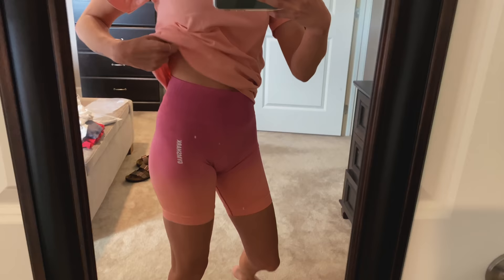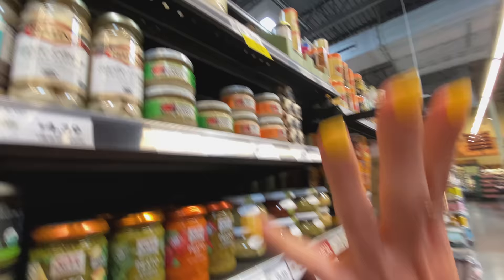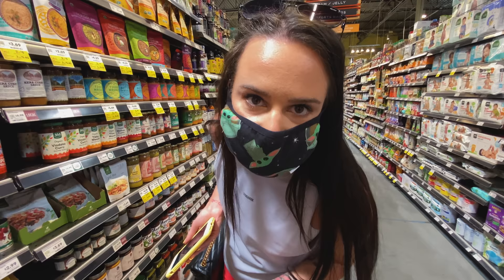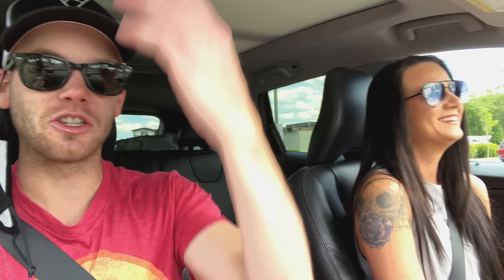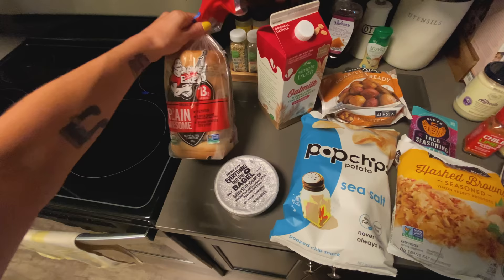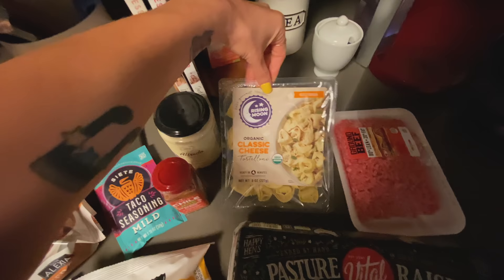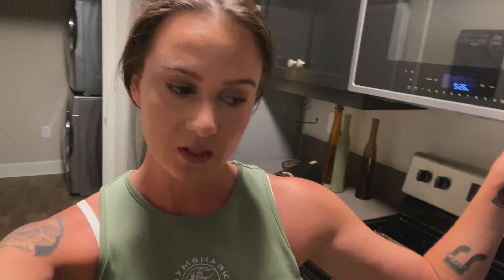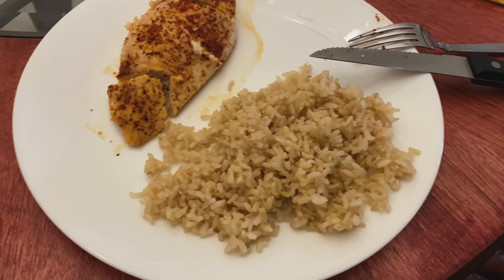A Day In My Life - My 1st Vlog!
A lot of you have asked and wanted to see vlogs on this channel, so today I wanted to give you all a little glimpse into what a day is like for me when not on the road filming the mini golf videos! 😊